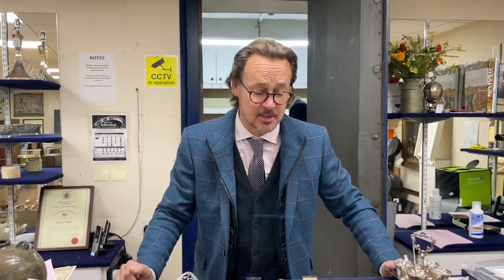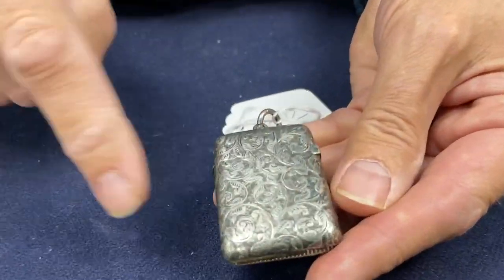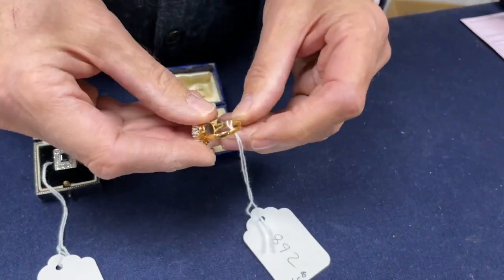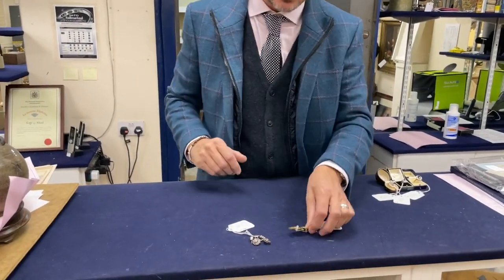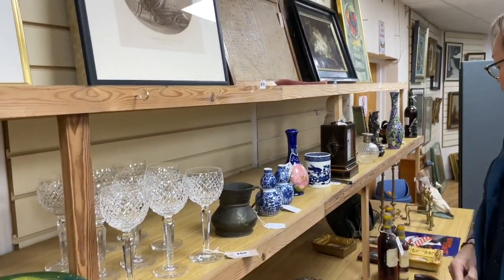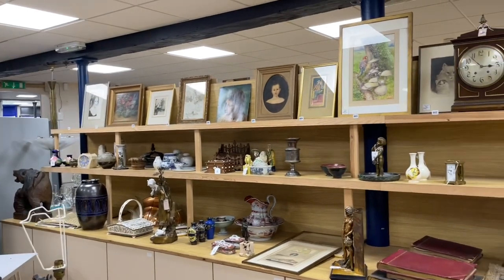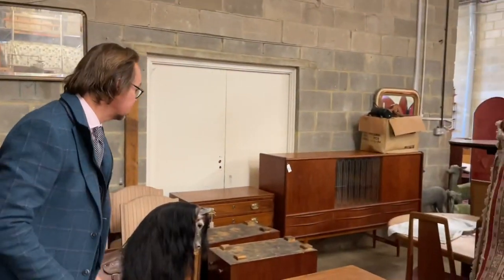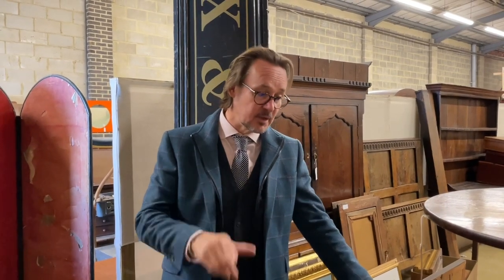Gorringe’s Weekly Sale Preview 24/01/22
Here is Clifford Lansberry's Weekly Sale Preview Video for our sale on Monday 24th January 2022

Viewing on:

Friday: 9am-5pm
Saturday: 9am-1pm
Monday: 8am-9.30am

Thank you for wearing a face covering.